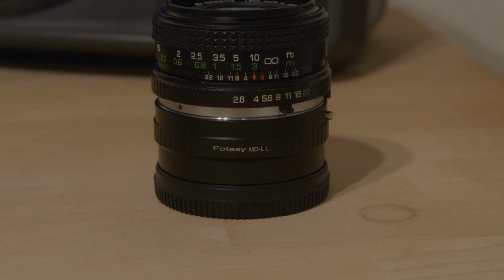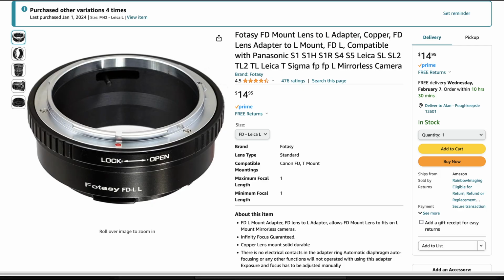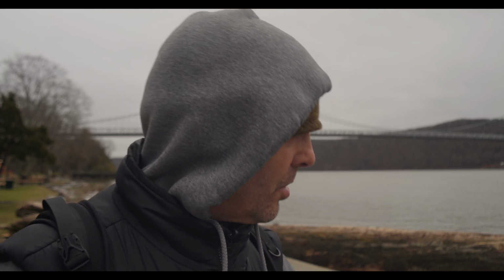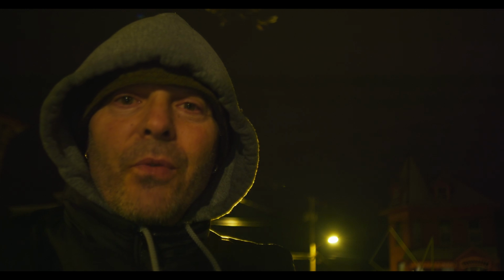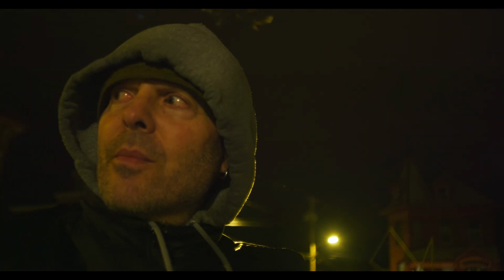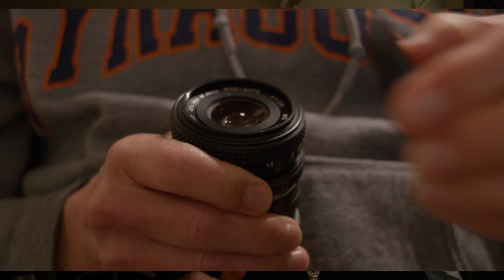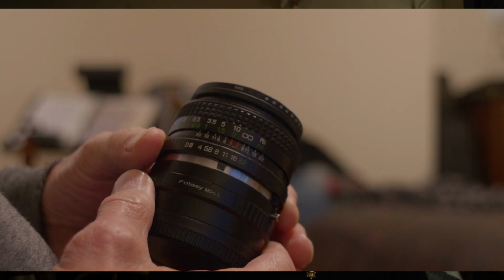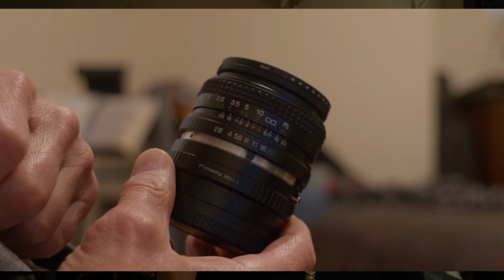If I could only have 1 lens... & I understand why people are quitting YouTube. I was wrong at first.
Honestly, my Minolta Telesor 28mm f/2.8 lens could easily be the only lens I use for pretty much any project. YouTube and otherwise. A full frame lens, on my Panasonic Lumix S5 it's wide enough for those close shots, with minimal distortion, and just long enough for most expansive shots. And I just love manual lenses. Those old, vintage lenses just bursting with character and stories of their own. I'm all about uniqueness, and the fact that you can get old lenses really inexpensively doesn't hurt either.

  / rockwilk

Please watch my first film, shot entirely on my LG V40 smartphone, all alone, by myself, during the pandemic, called The Center of Distance, at:

 • THE CENTER OF DIS...

All my info:
My cameras: Panasonic Lumix S5
My lenses: Sigma 28-70 f/2.8, Minolta Telesor 28mm f/2.8, Minolta MC Rokkor PG 50mm f/1.4, Minolta MC W Rokkor HG 35mm f/2.8, Helios 44-2 58mm f/2, Sirui 35mm f/1.8 anamorphic, Sirui 75mm f/1.8 anamorphic.
My gimbals: Zhiyun Weebill S, and Hohem iSteadyX
My lavalier mic: Purple Panda
Shotgun mic: Boya MM1
Audio recorder: Zoom H1n (the red one)
My phones, used for both video and audio: LG V20, V30, V40 and V60. iPhone SE 2020
My lights: Pixel RGB, and AMZdeal light wand (a stick light)
My tripods: K&F Concept T254A8, Neewer 75" for my Pixel RGB light, Mactrem 62.5" and Victiv 72", PGYTECH Mantispod
ND filters: K&F variable filters for my lenses, and a 37mm variable for my phone, and Neewer ND2, ND4 and ND8 and variable ND2-400 (all 37mm for my phone),
UKCOCO 37mm CPL filter with clip for my smartphone
Desktop computer: Mac M2 Studio, (upgraded graphics and SSD), Glyph external thunderbolt ssd's in multitudes, Samsung 2TB T7, LG 27UL650 monitor
Laptop: Dell XPS 13 7590 laptop
Davinci Resolve studio version for editing on my computers
Kinemaster for editing on my phone
I make my own music, or I reach out to friends from my former life in the music business.

The Center of Distance can also be screened here, if you want to pay for it:

Brooklyn Quartet mini series, winner of Best Filmed Theatre at the Lonely Wolf International Film Festival:
Episode 1:

 • Brooklyn Quartet,...
Episode 2:

 • Brooklyn Quartet,...
Episode 3:

 • Brooklyn Quartet,...
Episode 4:

 • Brooklyn Quartet,...

If you'd like to learn more about me and all my creative work, head over (you can reach me there)